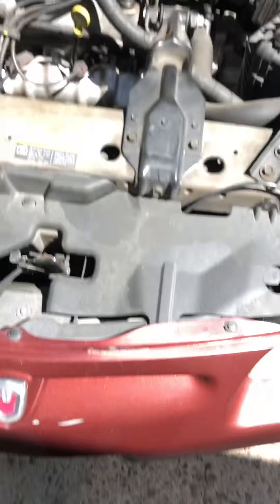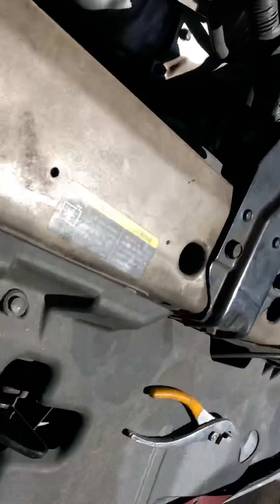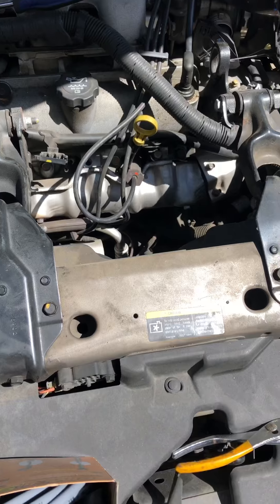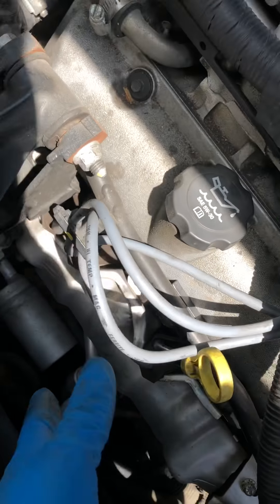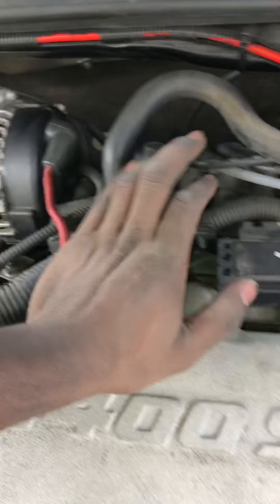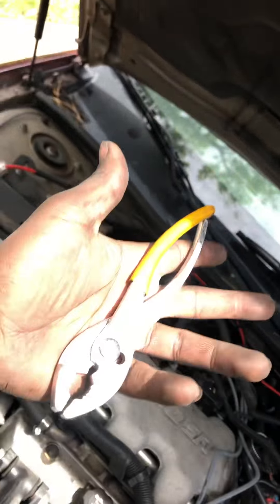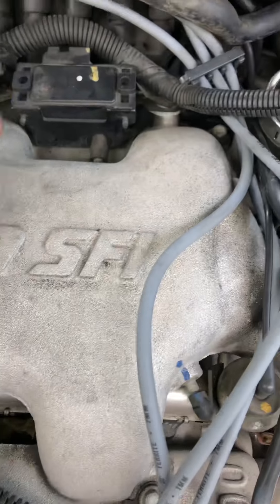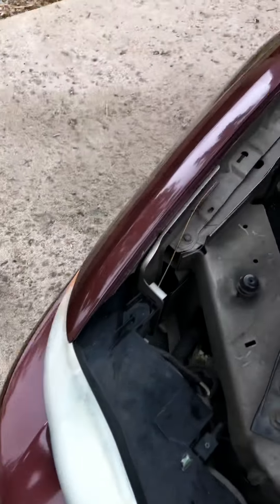2003 Monte Carlo Spark Plug Replacement